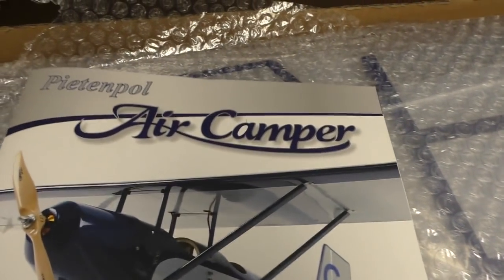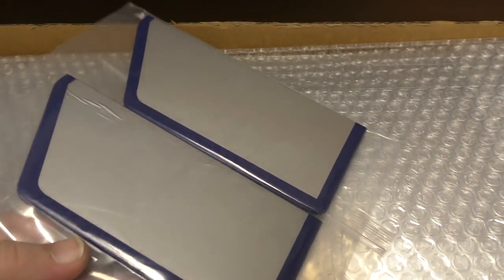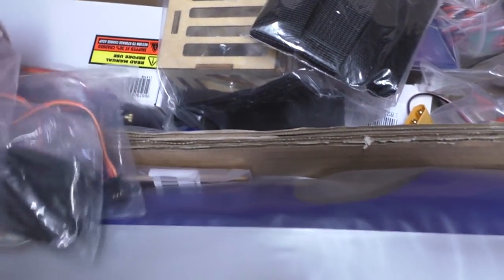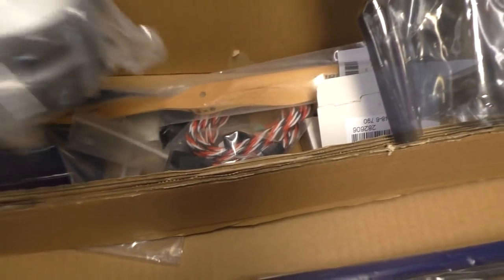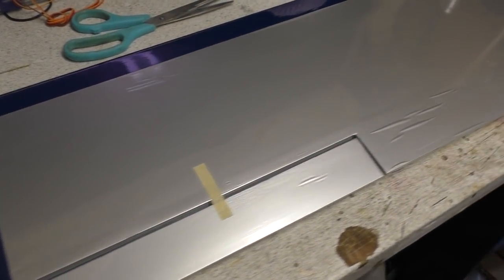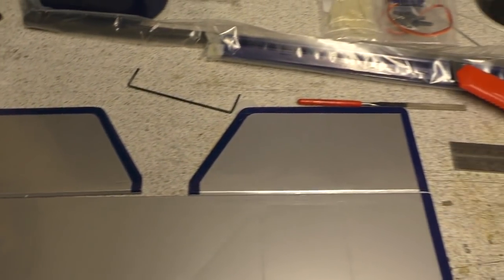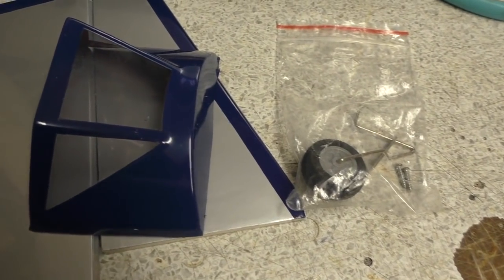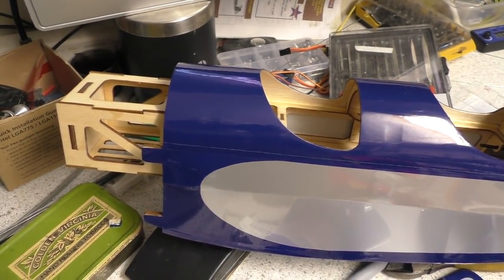Hobbyking Pietenpol Aircamper Build Pt1 RC Model Geeks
Im liking it so far ;o)
If you enjoy this channel please think about supporting us with a donation.